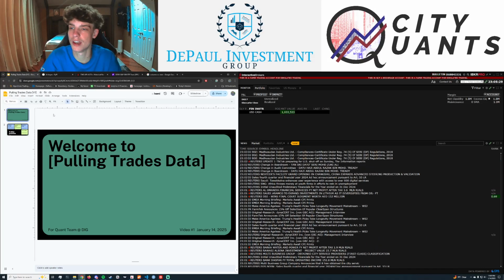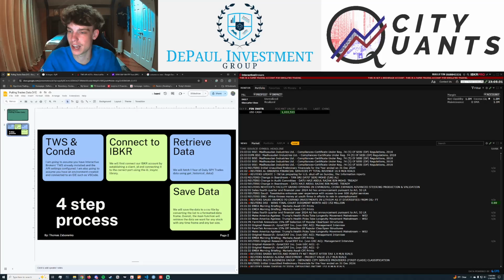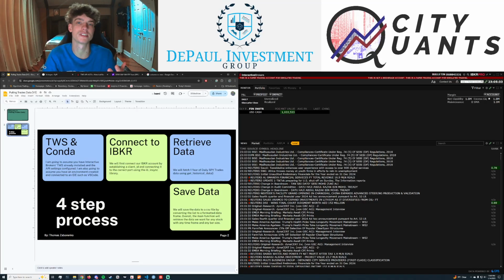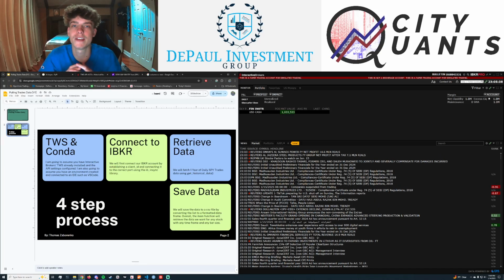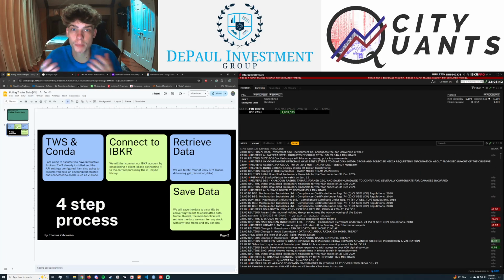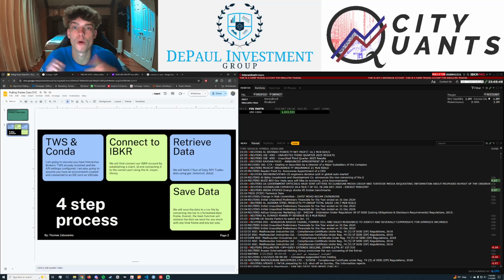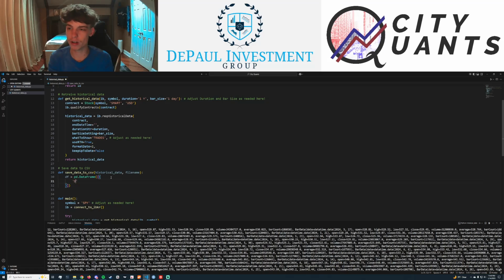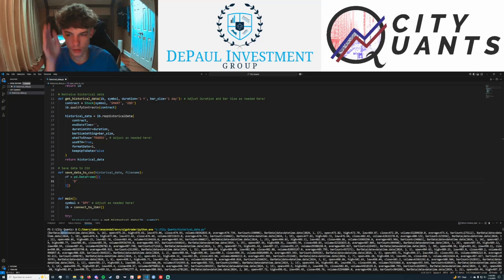4 EASY STEPS to PULL TRADE DATA from IBKR's API - City Quants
Hey City Quants! Your team captain, Thomas, is guiding you step by step on how to connect to IBKR's API, fetch the trades data, and save the data in a formatted CSV file. We will use the data sets for backtesting algorithms and quantitative research.

*City Quants are the technical trading team within DePaul's Investment Group
*This is the first video in a series on getting into algorithmic trading